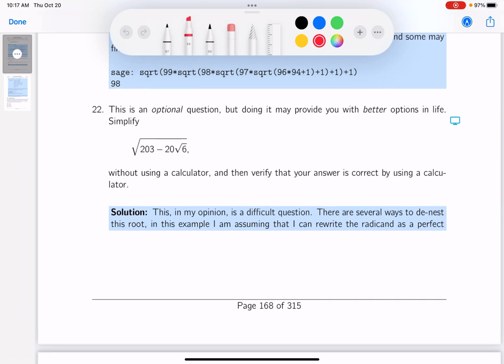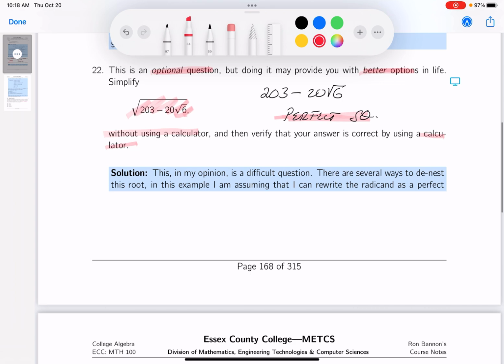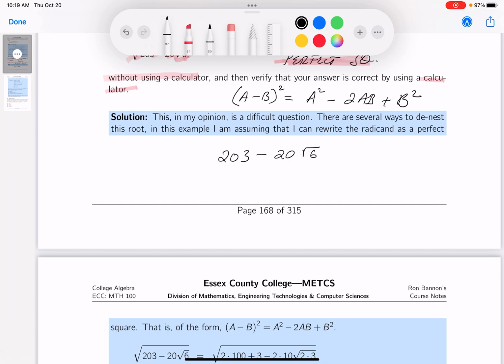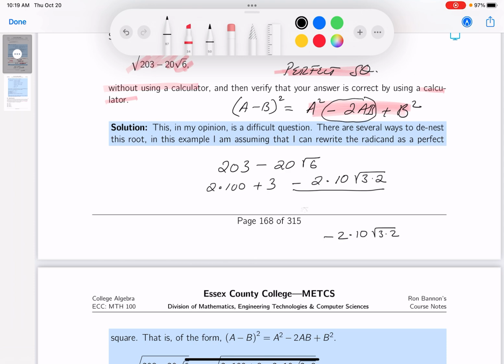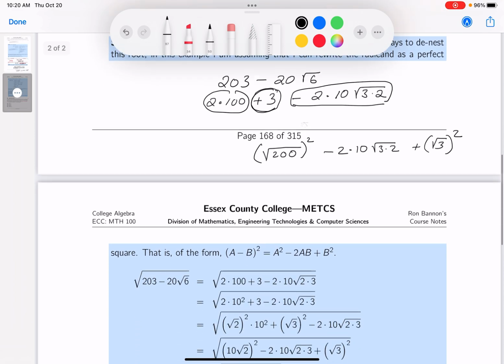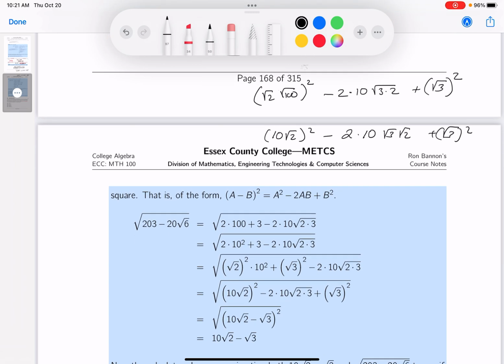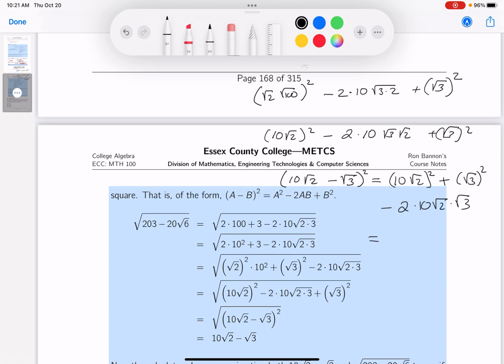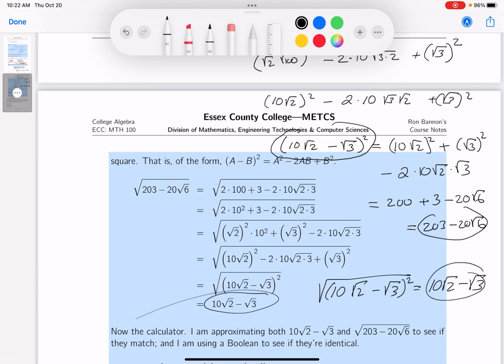mth 100 20 04 22